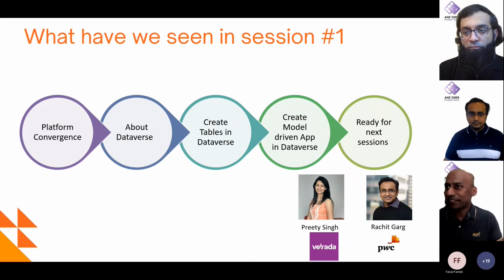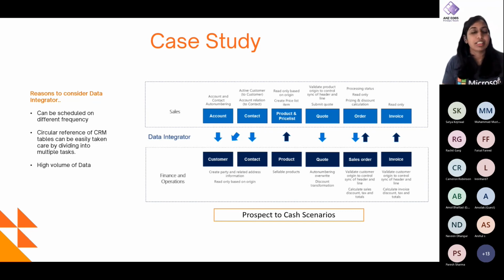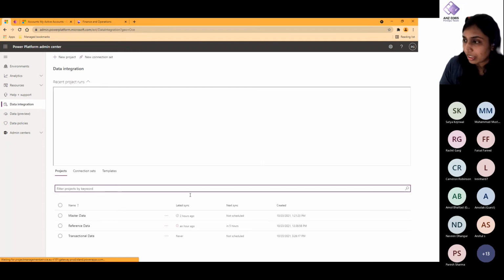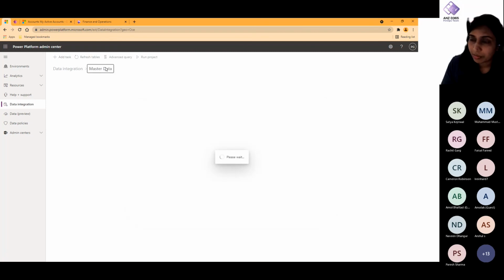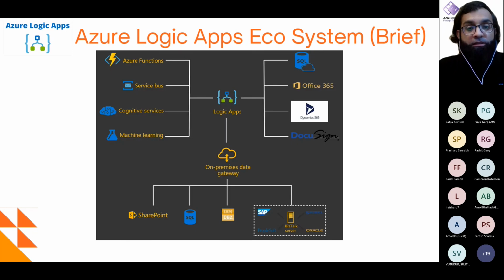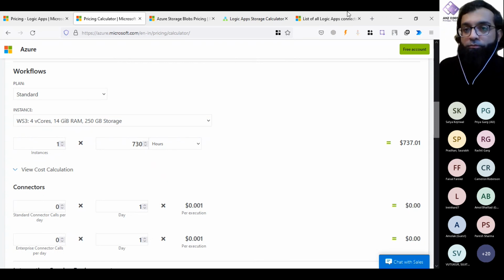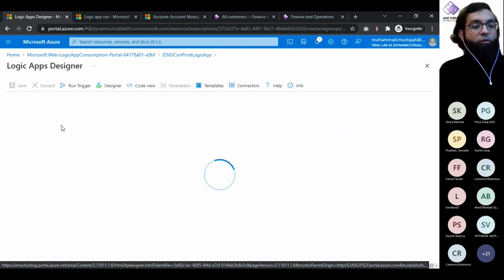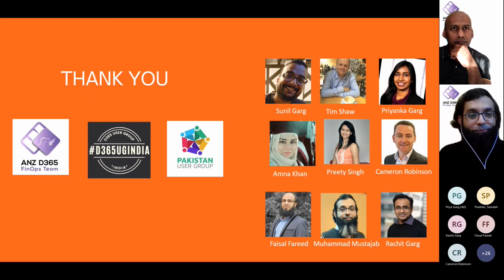D365 Platform Convergence Series - Session 5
ANZD365FINOPSTEAM D365UGINDIA PAKISTANUSERGROUP